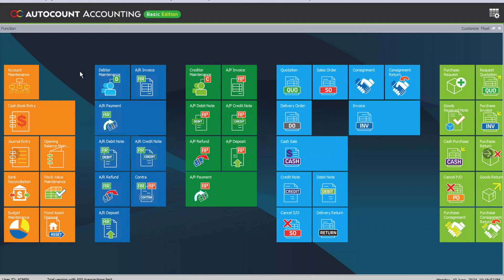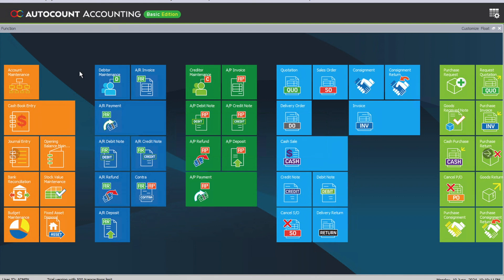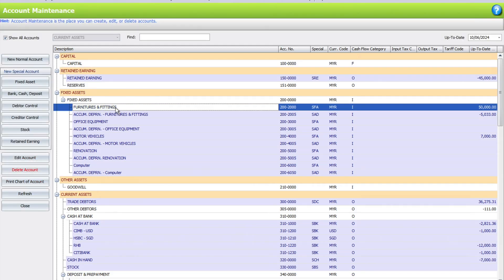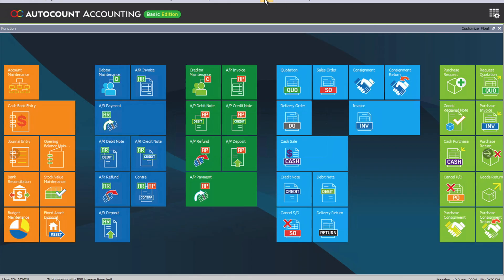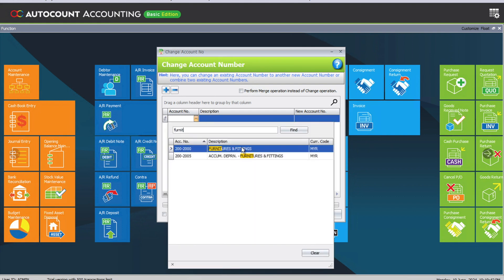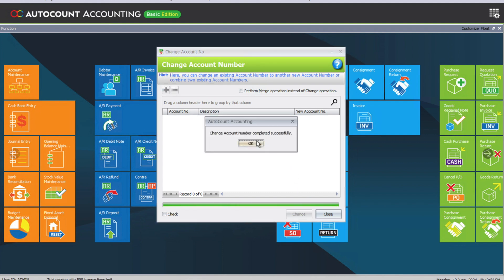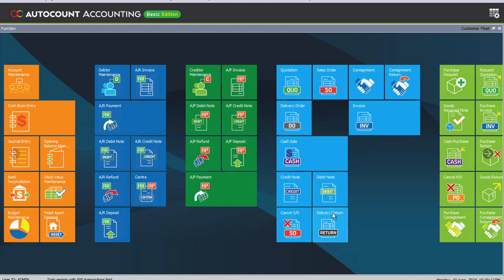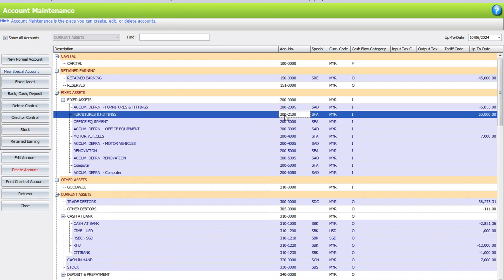AutoCount - Step by Step guide to change your account code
Welcome to our comprehensive tutorial on how to change the account code in AutoCount! In this video, we'll walk you through the entire process, making it easy for you to manage your accounts efficiently. Whether you're a beginner or looking to refine your skills, this guide has got you covered.

Topics Covered:

Understanding account codes in AutoCount
Step-by-step instructions to change the account code